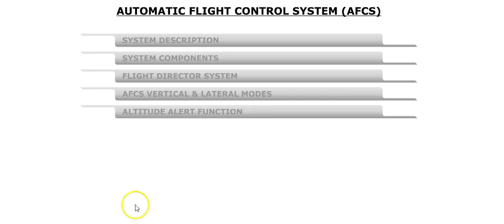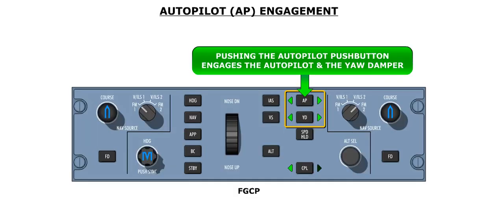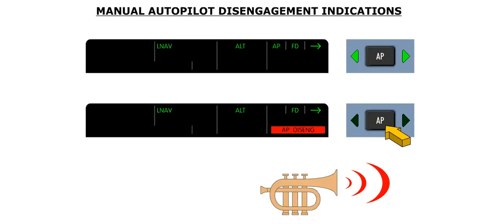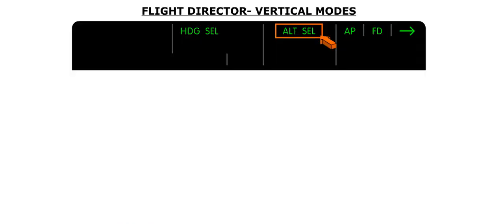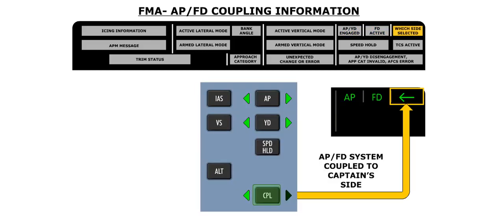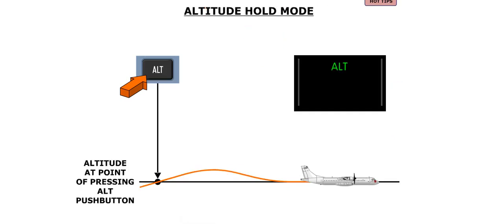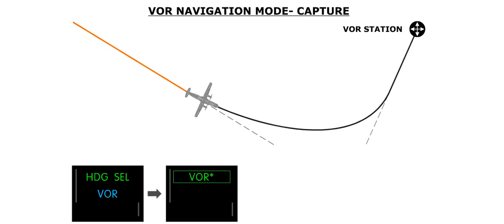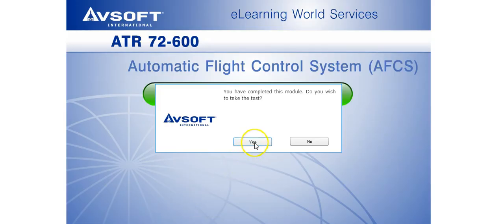ATR 72-600 AFCS